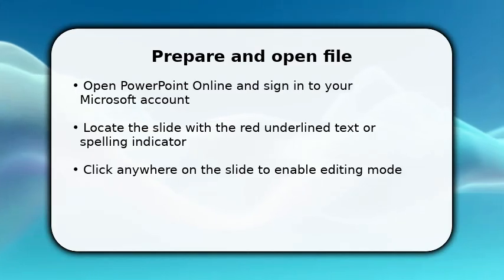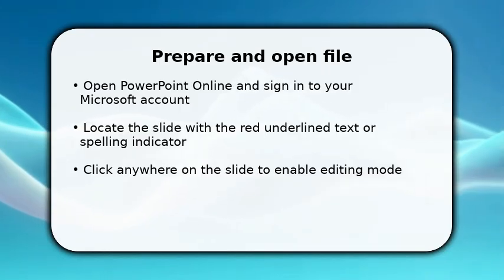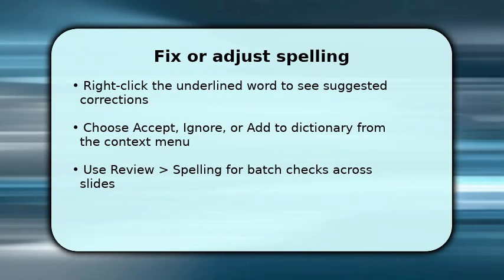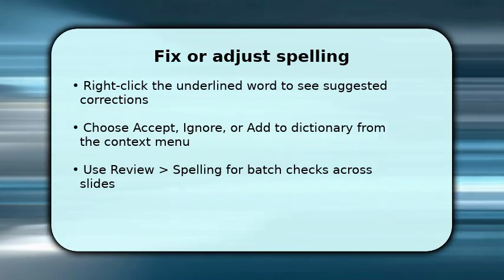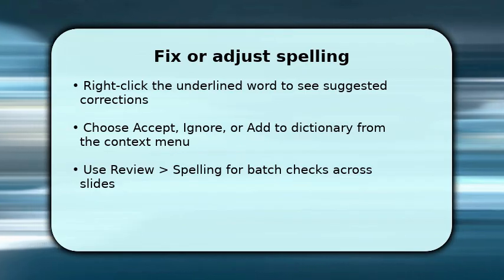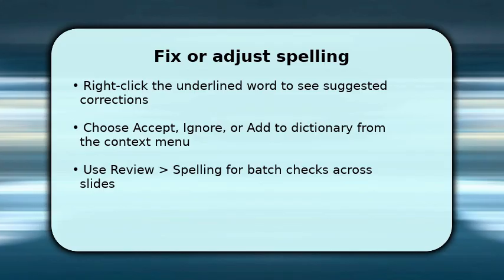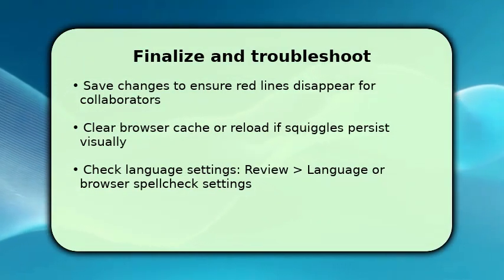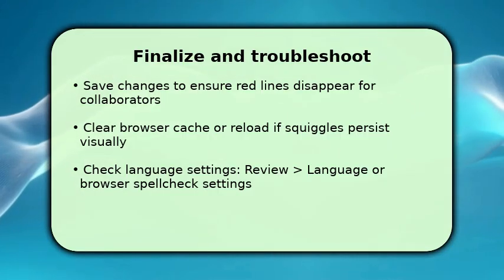How to Remove Red Line in Powerpoint Online - Step by Step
Learn the easy steps to remove unwanted red lines in PowerPoint presentations with our comprehensive guide. This video tutorial takes you through each stage, ensuring your slides look professional and clean for any online meeting or presentation.